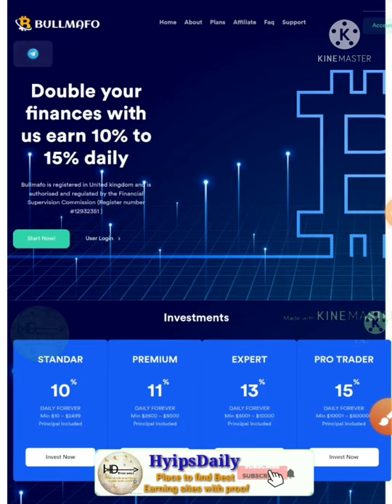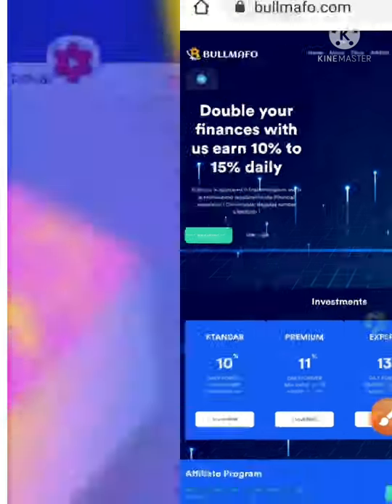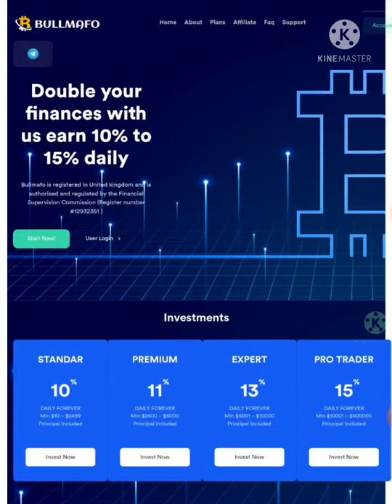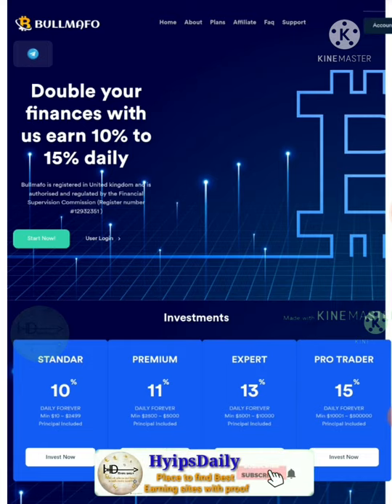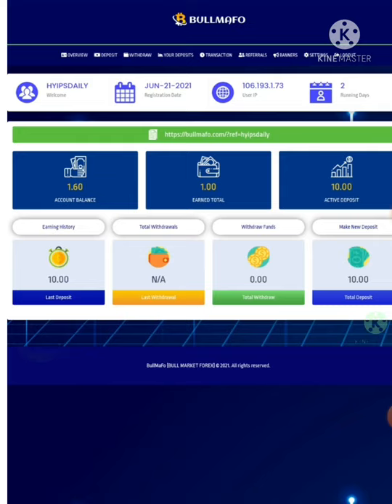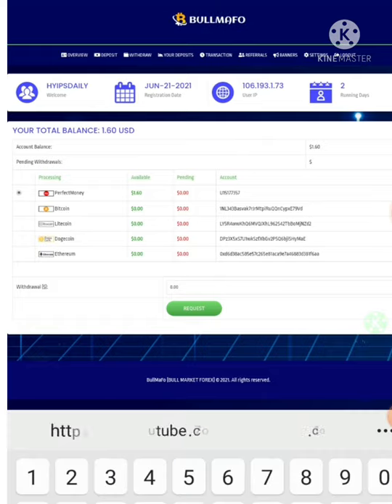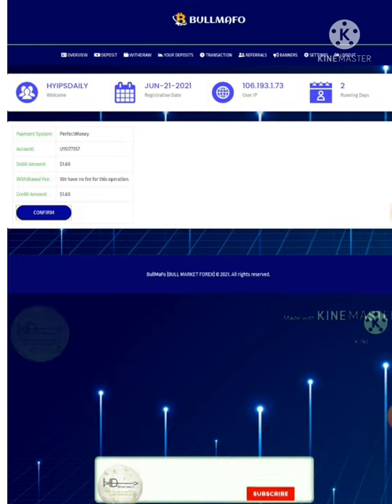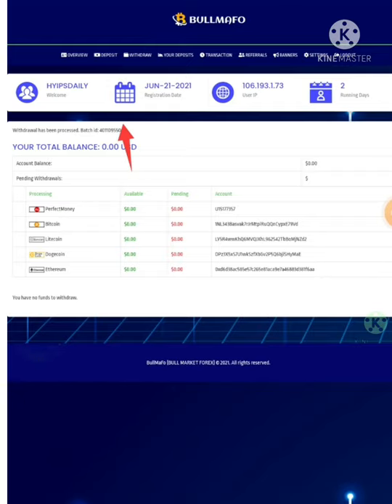Bullmafo.com | new long-term hyip investment site 2021! Earn 10% daily | 2 day old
Hyip Sites,
hyips daily,
hyip investment sites 2021,
hyip monitor,
 hyip review,
Hyip support,
hyip website
allhyip
online investment
hyip scam
investment opportunities
bitcoin investment
best investments
forex investing
top hyip monitors
investment funds
investing
top 10 hyip
btc hyip
gold investment
hyip investment plan
hyip companies
hyip strategy
investment that pays daily profit
hyip script
good hyip
hyip new
paying hyip
newhyip
best paying hyip programs online
hyipforum
legit hyip
hyip monitoring
legitimate hyip programs
hyips monitor
btc investment
hyip 2021
allhyipmonitors
trust hyip
hyip list
non hyip investment programs
hyip review